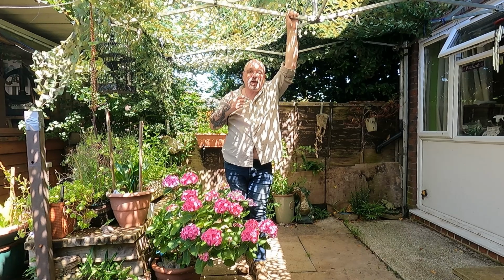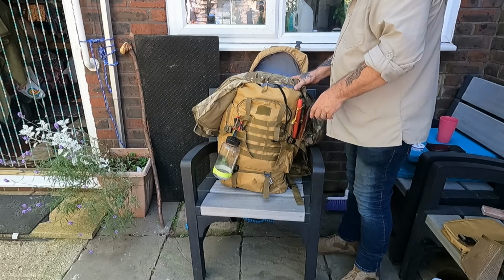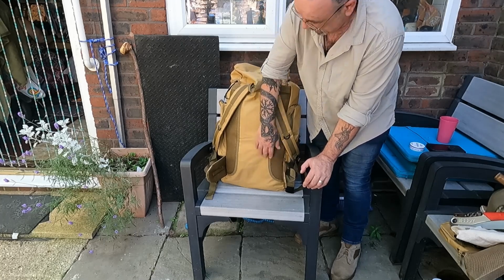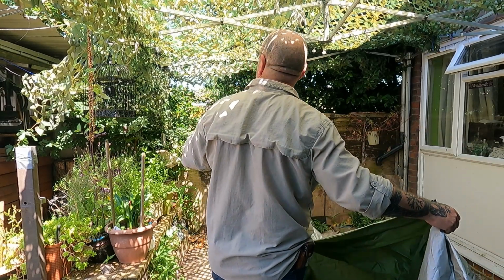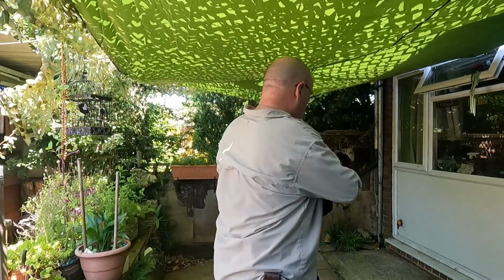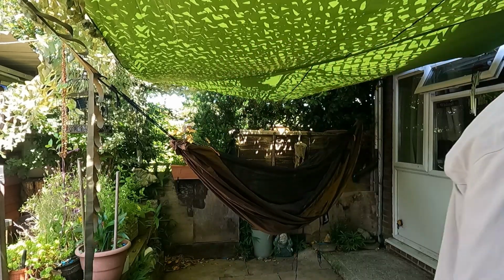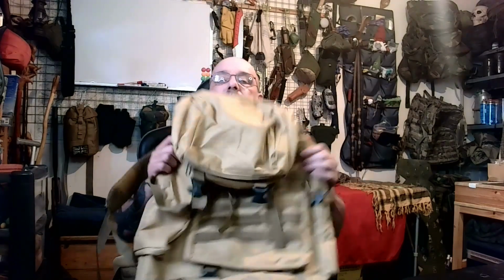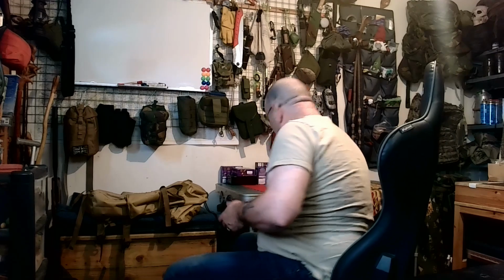CHEAPEST TEMU 8O LTR RUCK REVIEW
ITS 30 + TODAY AND HIGH HUMIDITY
and so im looking after caz and willow and on stand by as community  first aider and so cant be out in case im called apon to assist some one , but that will not prevent me getting some skills practise done and lets have a honest look at a cheap temu ruck